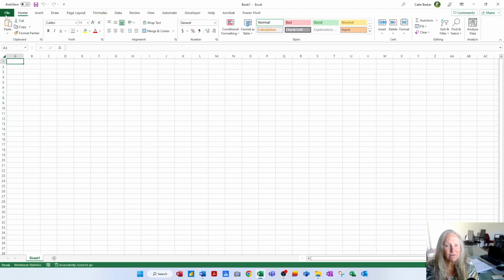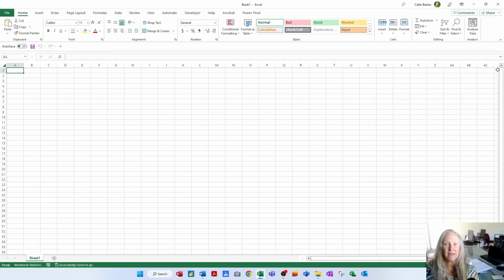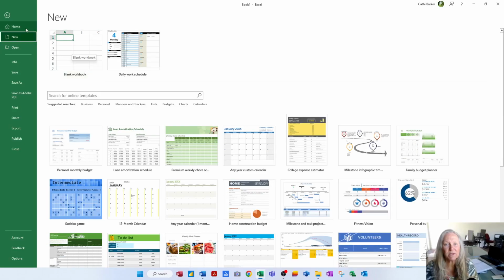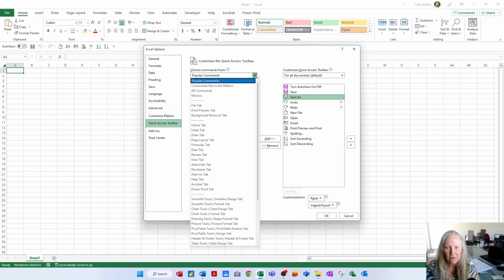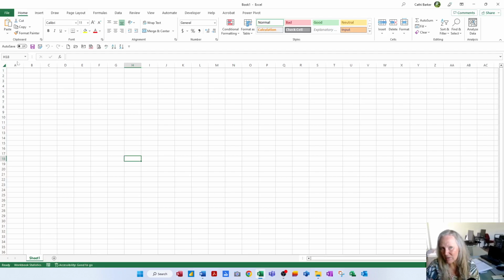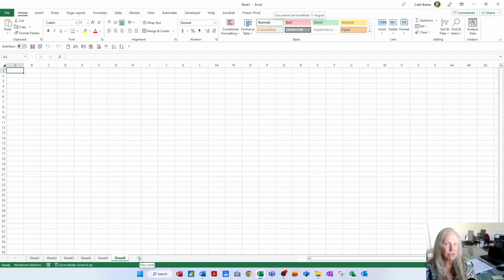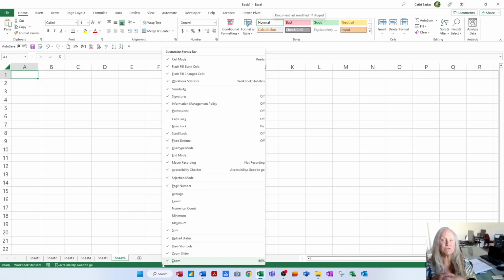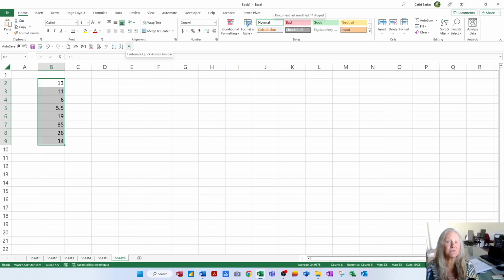Microsoft Excel The Essentials Level 1 - Video 1 Customise the Screen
Introduction to Microsoft Excel; starting Microsoft Excel and Office Themes and what's new, parts of the screen including the Title Bar, Quick Access Toolbar, Ribbon, Formula Bar, and Status Bar. Moving and customising the Quick Access Toolbar and using More Commands. Using CTRL and mouse wheel to zoom and more.